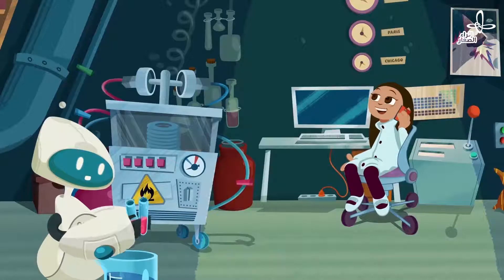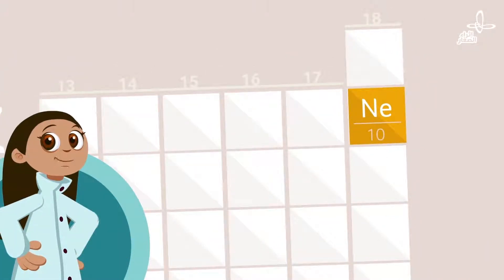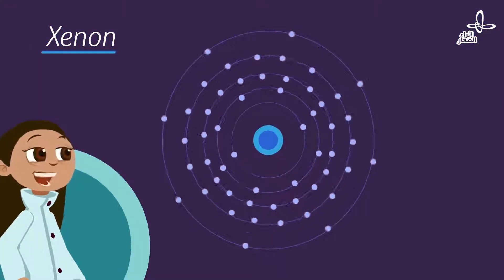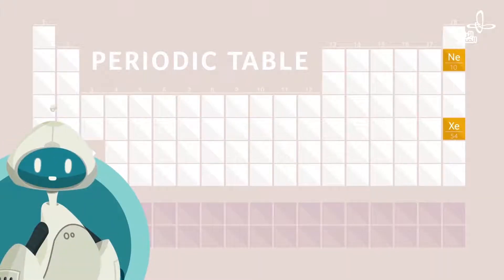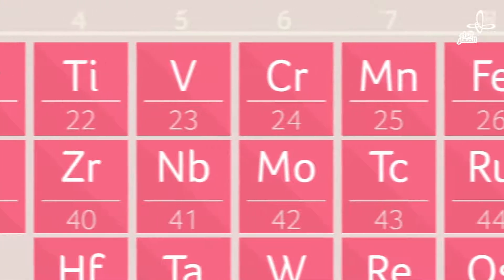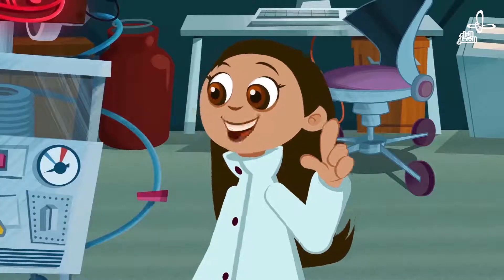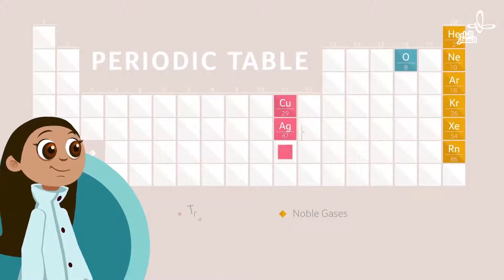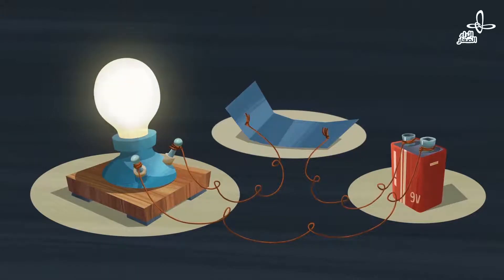Episode Nine: Periodic Table.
Robo and Reem is an edutainment series for children. It revolves around ‘Robo and Reem’ sharing fun and knowledge together.